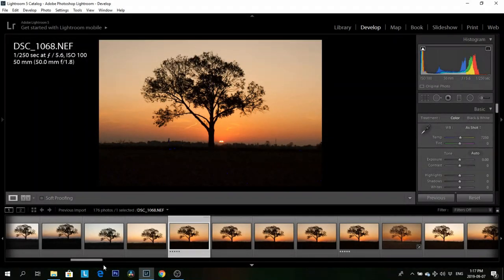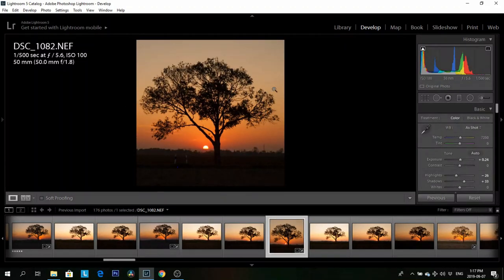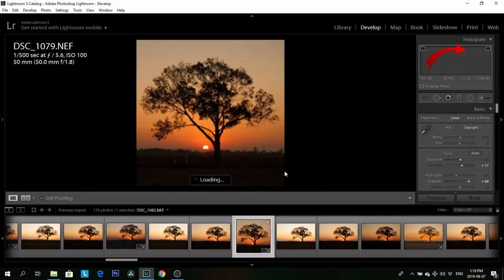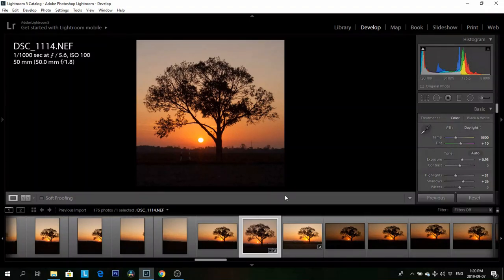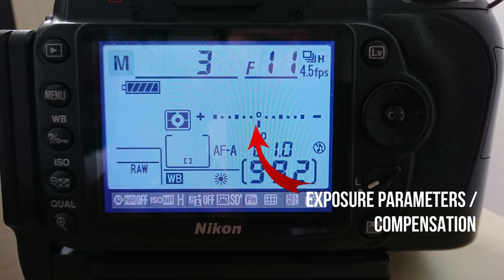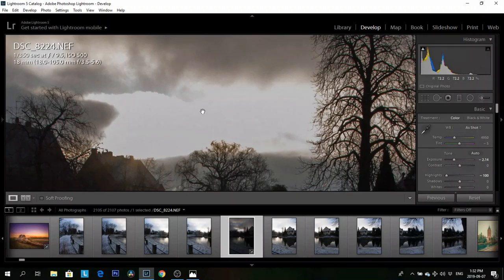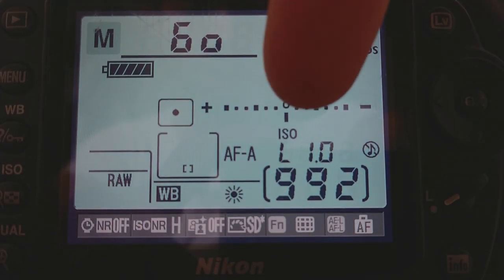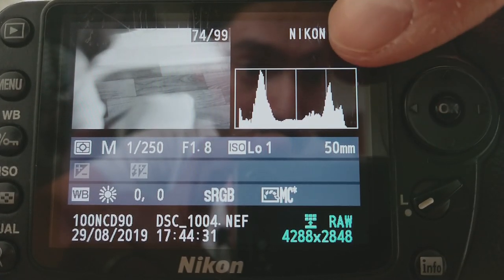Trust your HISTOGRAM, NOT your CAMERA | Landscape Photography | Nikon D90 | 50mm Lens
Hello everyone :)
In today's video I'm going to talk about the IMPORTANCE of the HISTOGRAM in LANDSCAPEPHOTOGRAPHY in making sure that your PHOTO is not OVEREXPOSED and NOT just TRUSTING your EXPOSURE PARAMETERS or EXPOSURE COMPENSATION in deciding which EXPOSURE IS THE BEST for your PHOTO.

Lens 18-105mm :

Lens 50mm :

10 STOP ND FILTER :

Circular polarizer filter :

Gray-Card for White Balance :

My Aluminium L-Bracket :
MACRO :
67MM Macro Reverse Ring for my 18-105mm Lens :

Close-Up Filters :

52MM Macro Reverse Ring for my 50MM Lens :

Vloging-Tripod for Mobile :